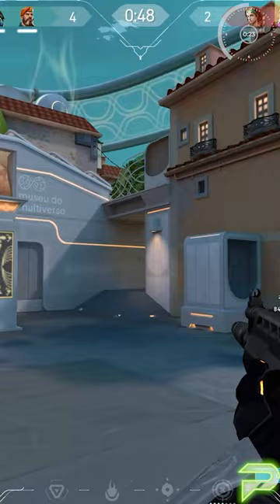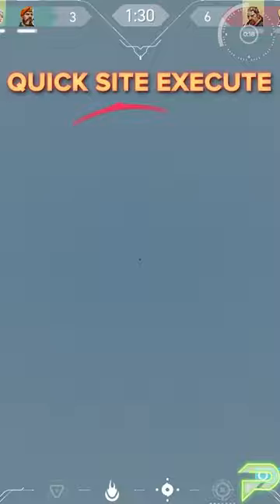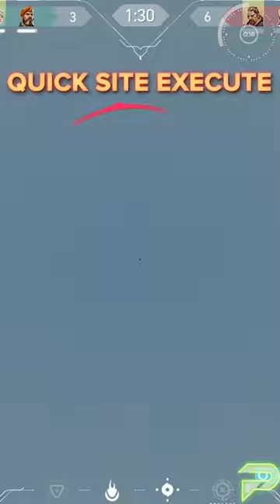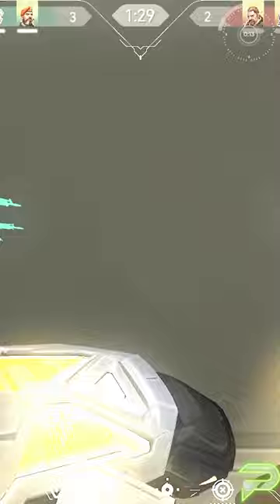How To Play Brimstone In 60s